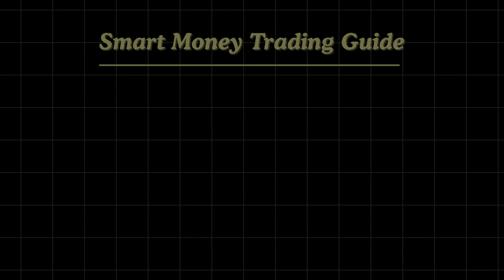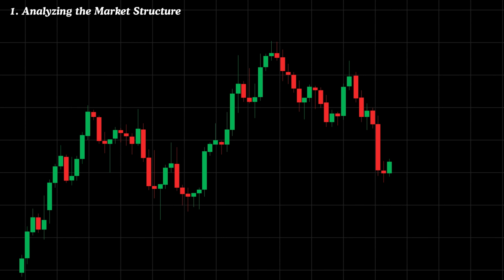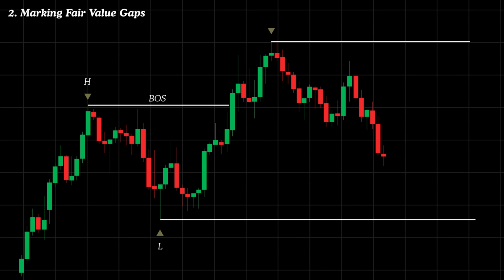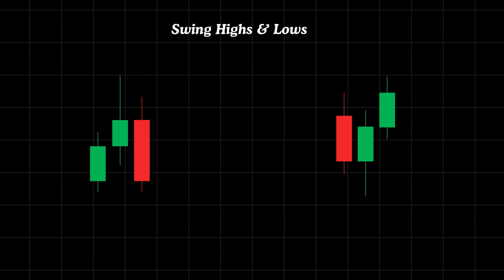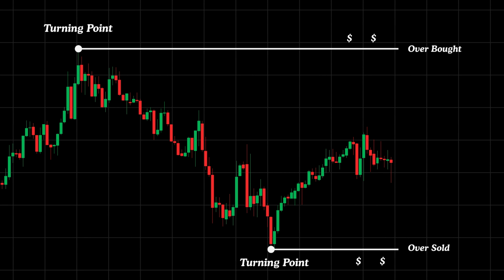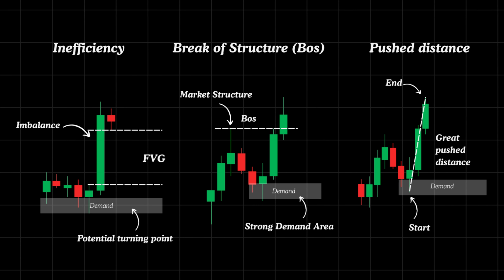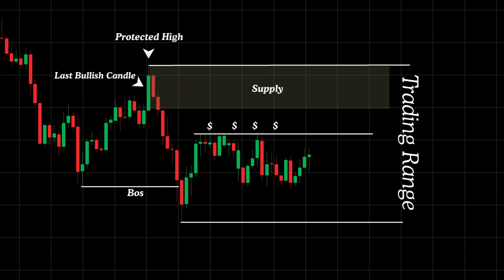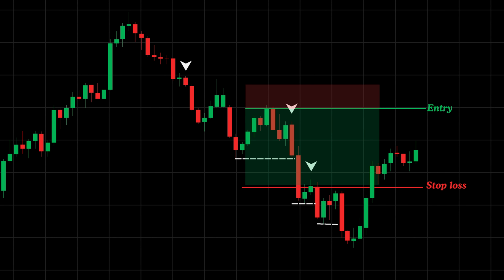Smart Money Trading in 3 Easy Steps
Complete Smart Money Concepts Trading Guide
In this video, we’ll put all the pieces of Smart Money Concepts (SMC) together to help you execute high-quality trades with confidence. Step by step, you’ll learn how to correctly apply each concept directly to the chart — including market structure, imbalance, liquidity, supply & demand, trade entry, and trade management.
This isn’t just theory — it’s a complete Smart Money trading guide designed to give you a clear, practical framework you can start using right away.